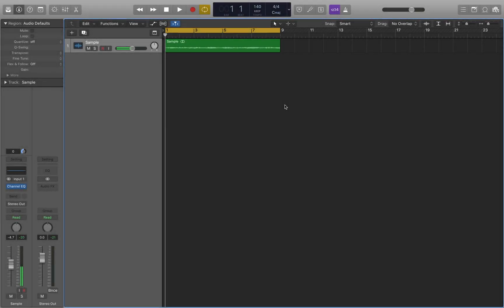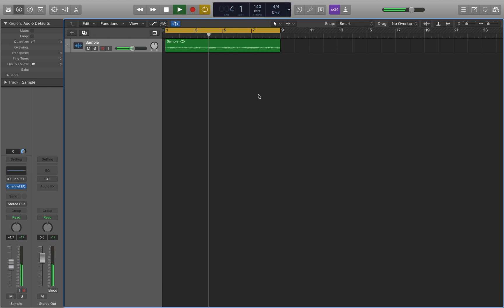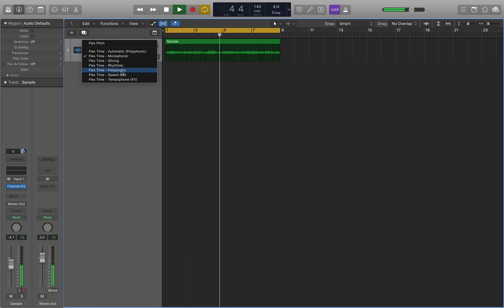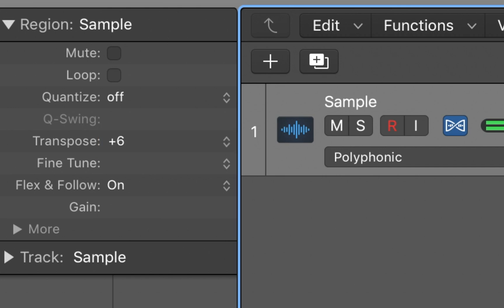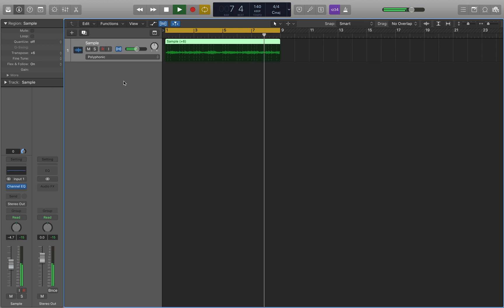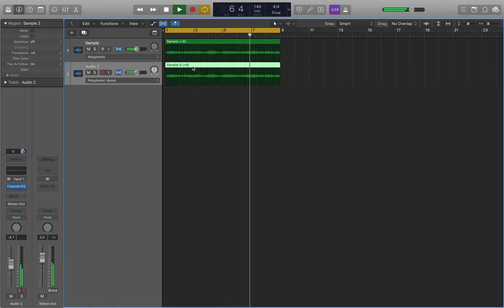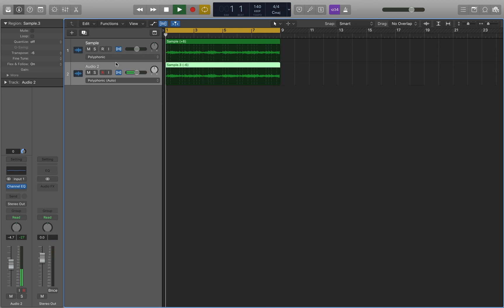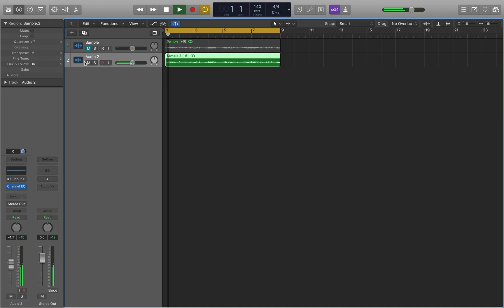Pitch Shifting a Sample Without Changing its Speed! | Logic Pro X (Tutorial)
What's up guys! Here's another quick tutorial for you. In this video, I'll show you how to change the pitch of your samples in logic, without changing its speed. It's pretty easy to do, and it can help a lot when you are trying to make your samples sound unique. Anyways, I hope you enjoy this one!

Please consider supporting me for $1/month to get access to exclusive content.